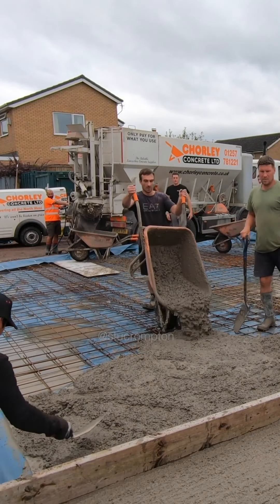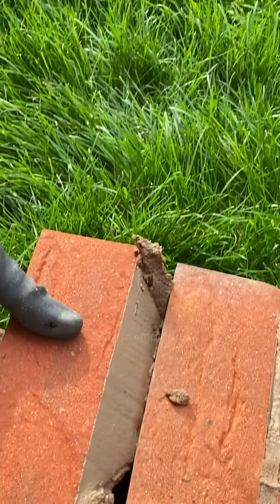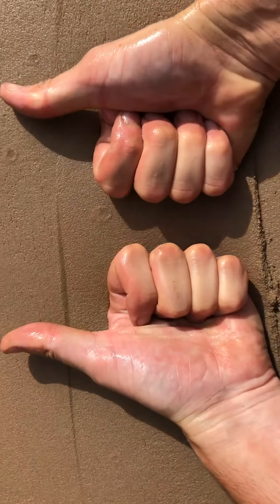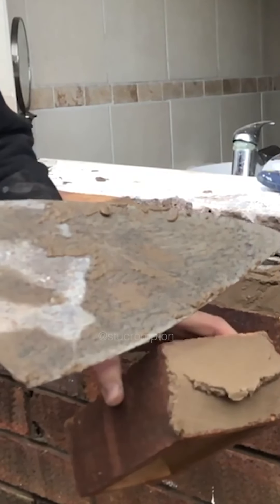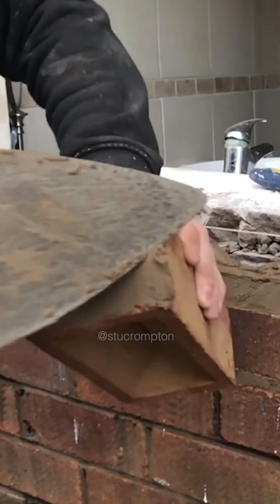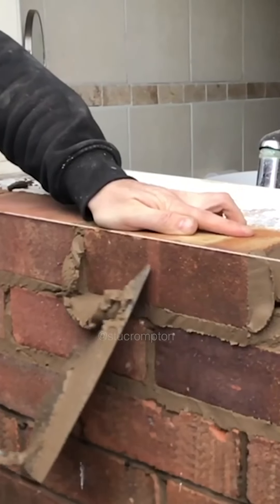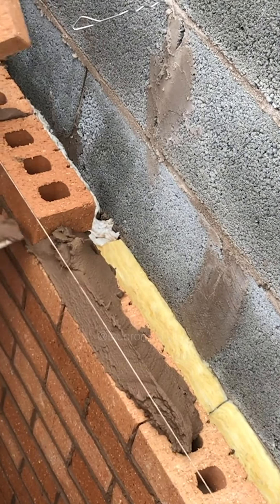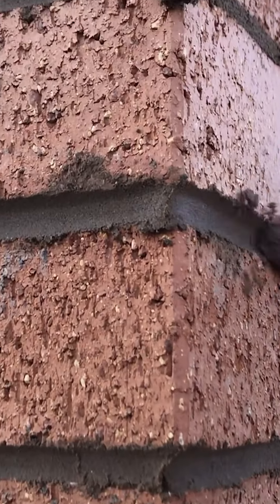CONSTRUÇÃO EM ALVENARIA 🚧